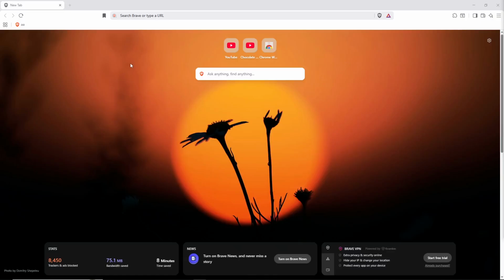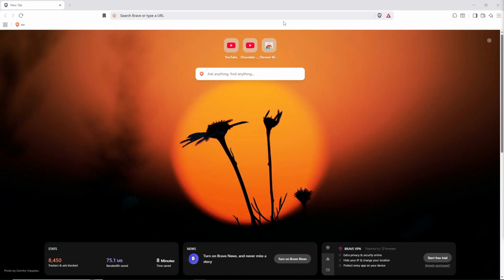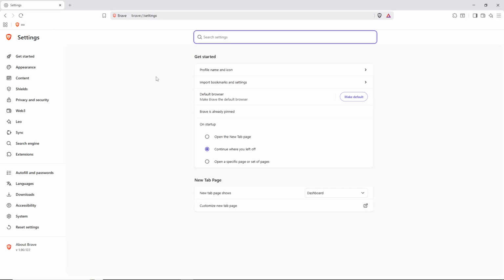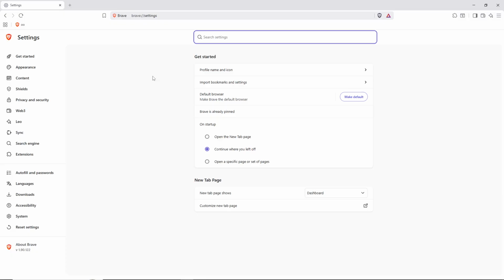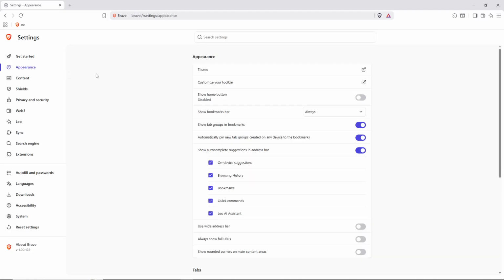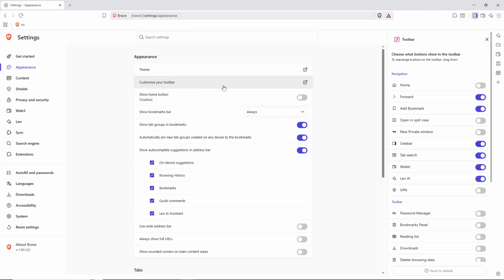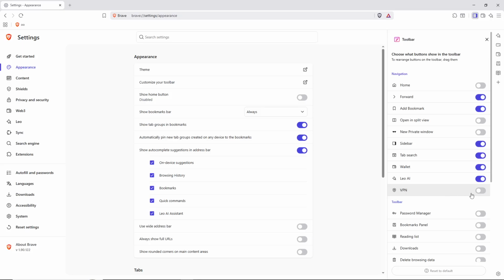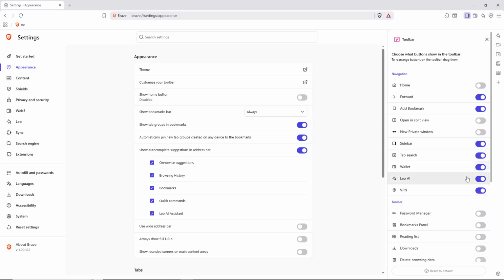How To Enable And Disable VPN Button In Brave Browser (Tutorial 2026)